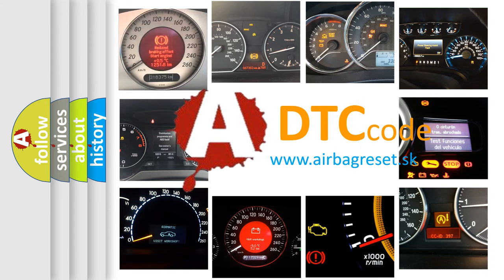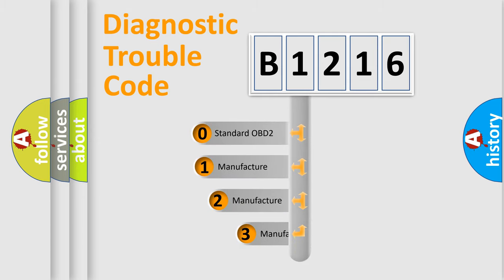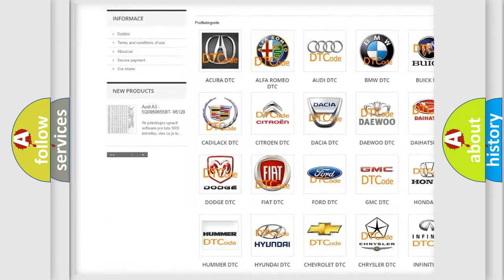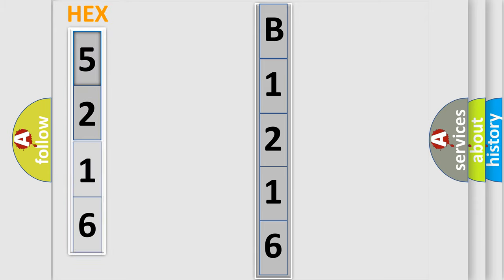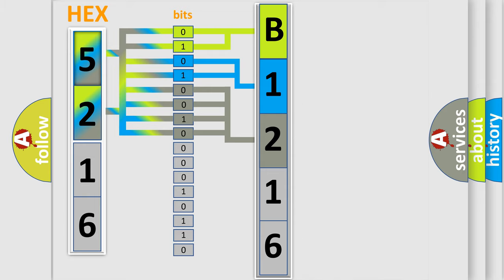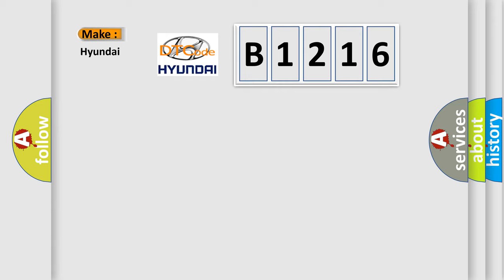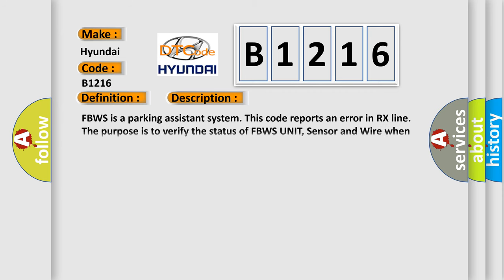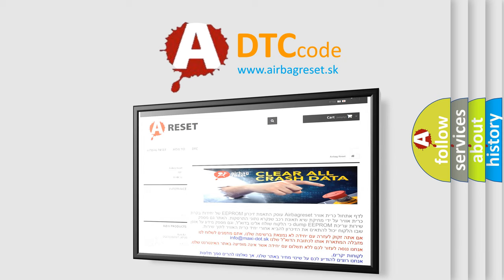DTC Hyundai B1216 Short Explanation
Contents:
0:21 Basic DTC analysis according to OBD2 protocol standard.
1:48 Insight into programming
2:58 A diagnostically understandable description of the Diagnostic Trouble Code
3:05 Basic error definition

Make:
Hyundai
Code:
B1216
Definition:
Rear Center Right Sensor Fault
Description:
FBWS is a parking assistant system. This code reports an error in RX line. The purpose is to verify the status of FBWS UNIT, Sensor and Wire when error is detected.
Cause:
TX line of rear center right sensor open or poor connection.
RX line of rear center right sensor open or poor connection.
Ground line of rear center right sensor open or poor connection.
Power line of rear center right sensor open or poor connection.